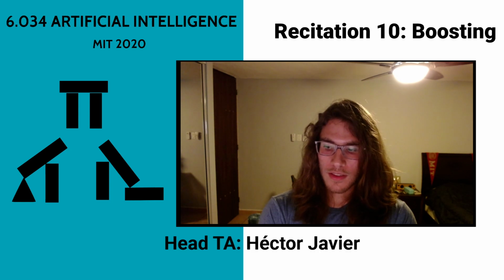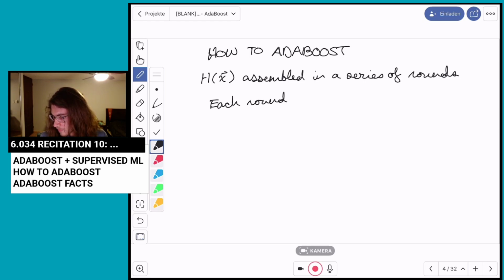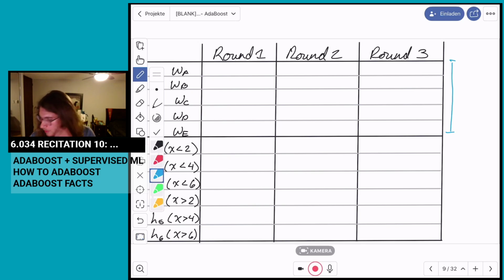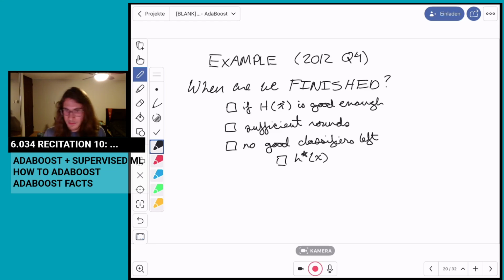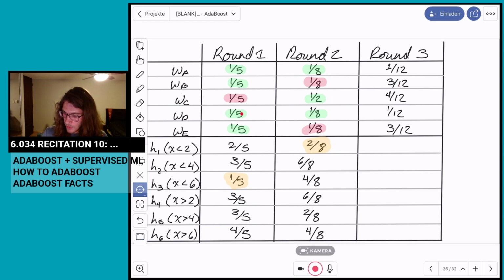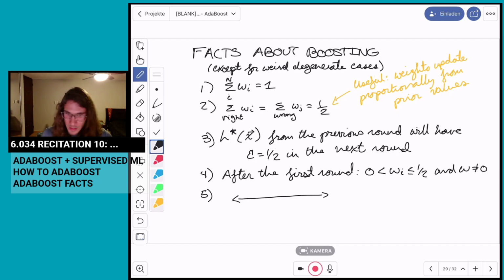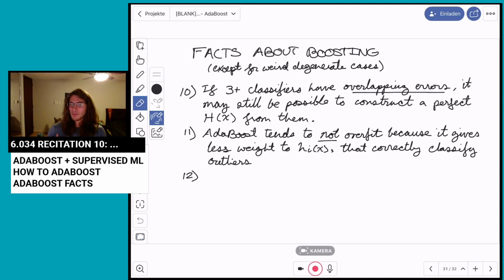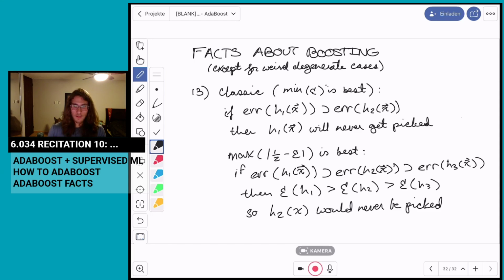6 034 Fall 2020 Recitation 10: AdaBoost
This recitation covers Adaptive Boosting (AdaBoost) as taught in 6.034 Fall 2020 Edition.  A summary of what you will see includes:
- AdaBoost in the scheme of Supervised Machine Learning
- Intuitive overview
- How to do it via an example problem
- Helpful AdaBoost facts